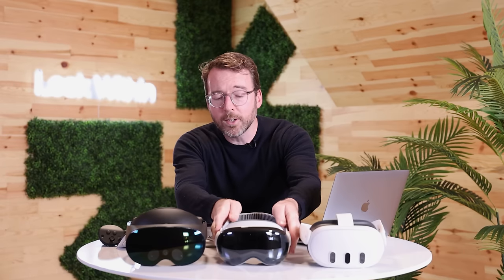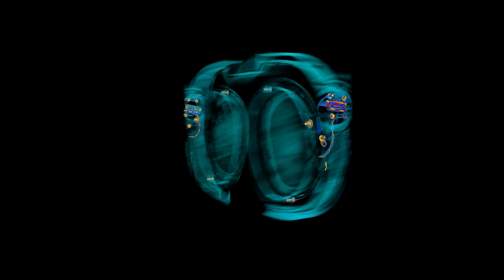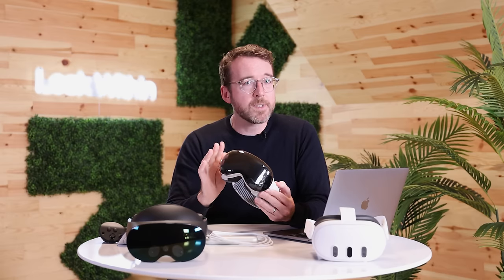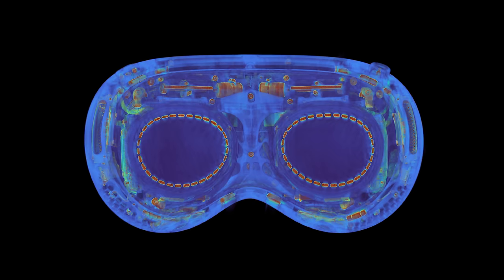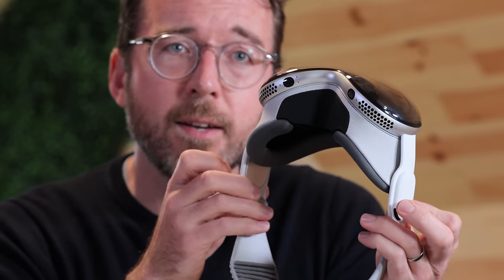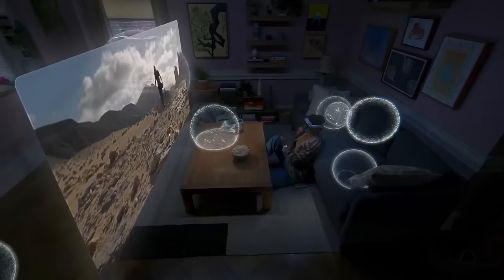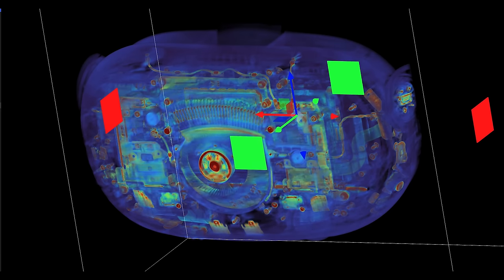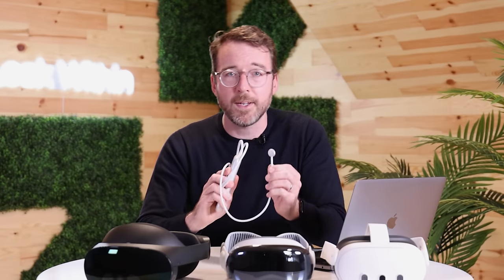Apple Vision Pro and Meta Quest Non-Destructive Teardown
Industrial CT unlocks the hidden universes of AR and VR headsets.

And explore the scans for yourself.

CHAPTERS
00:00 Intro
00:26 Design
02:13 Displays
03:05 Processors
03:44 Sensors
05:59 Audio Systems
06:37 Thermal Management
08:01 Batteries
09:23 Summary
09:35 Explore the Scans